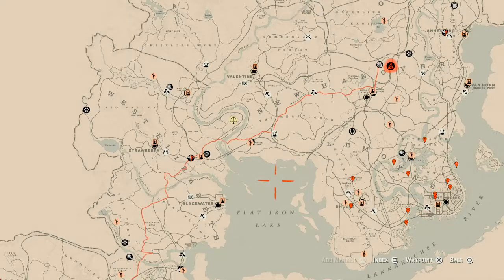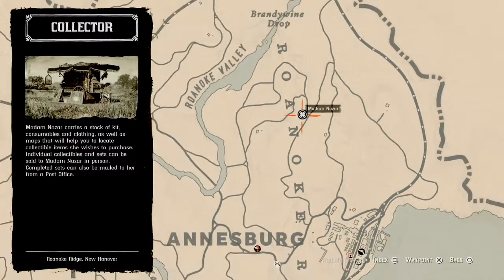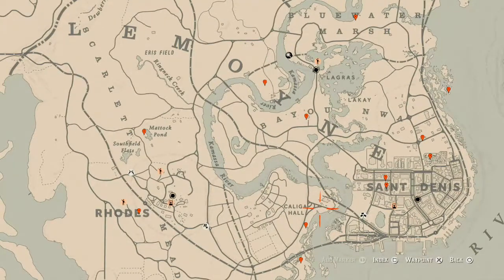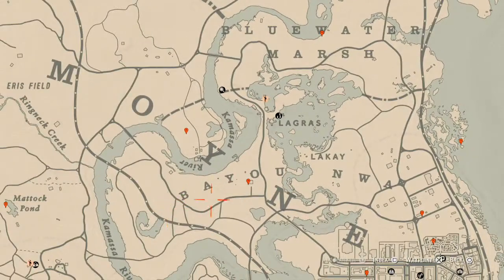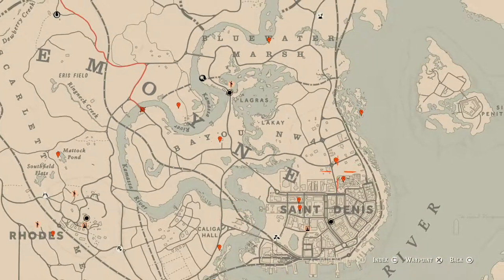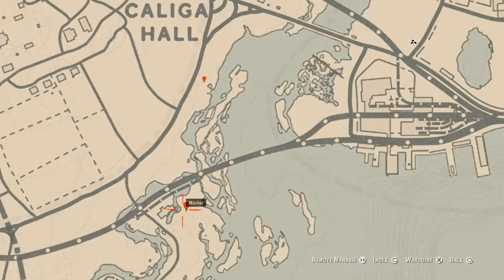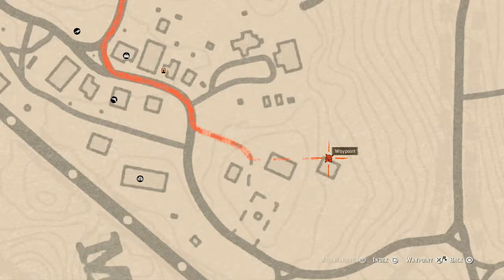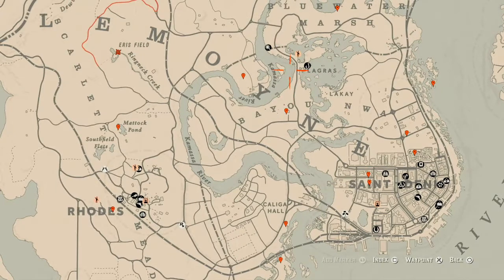Red Dead Online Daily Cycle Update For May.22nd 8pm EST until May.23rd 8pm EST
The next cycles for May.22nd 8pm EST until May.23rd 8pm EST are..